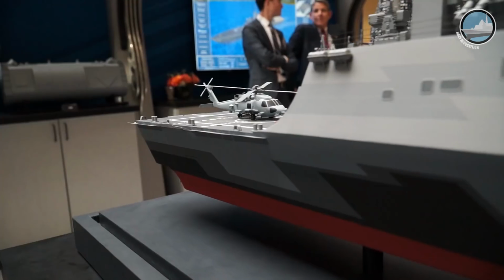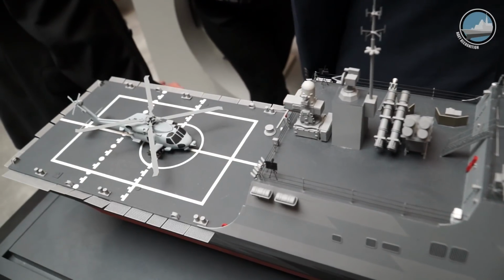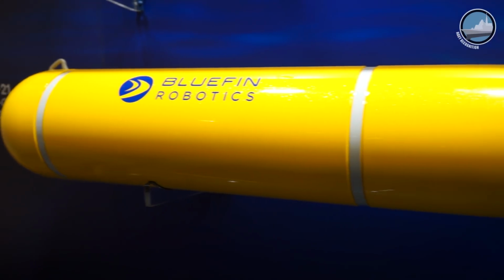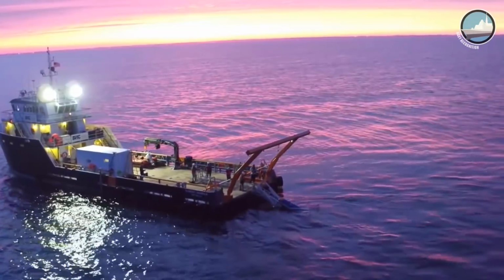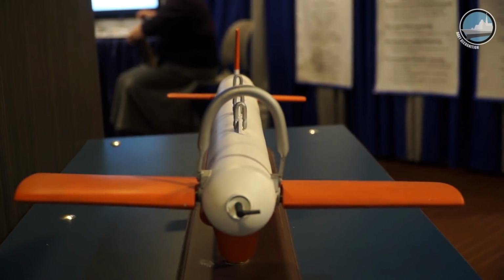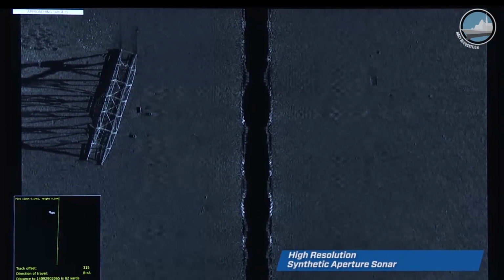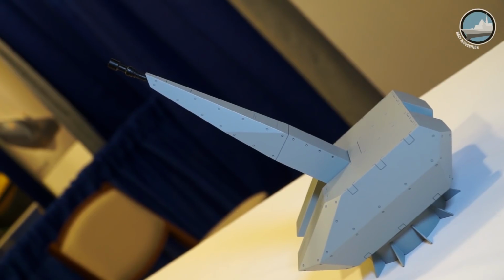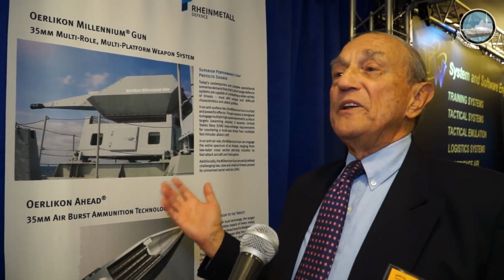SNA 2018 Day 3 / Part 1: Saudi MMSC, Knifefish UUV, AQS-24 mine hunting system, 35mm Millennium gun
Day 3 (part 1/2) at the Surface Navy Association's (SNA) 2018 National Symposium currently held near Washington DC.

In this video we are covering:
- Royal Saudi Navy MMSC
- General Dynamics Bluefin Robotics Knifefish UUV
- Northrop Grumman AQS-24 mine hunting system
- Rheinmetall 35mm Millennium gun